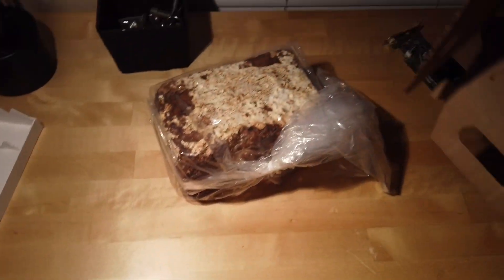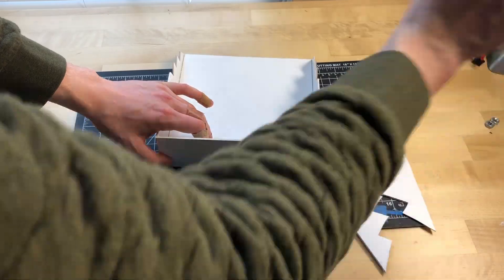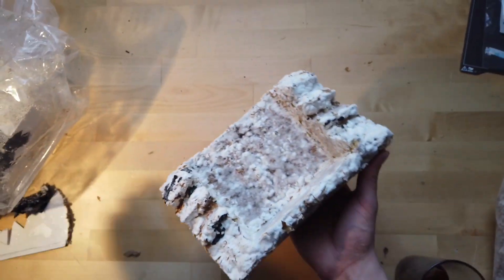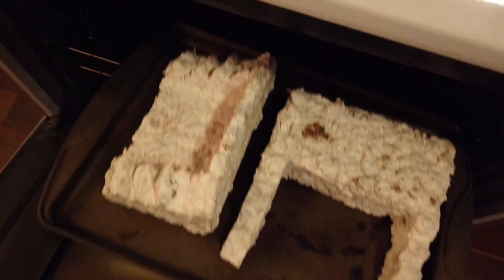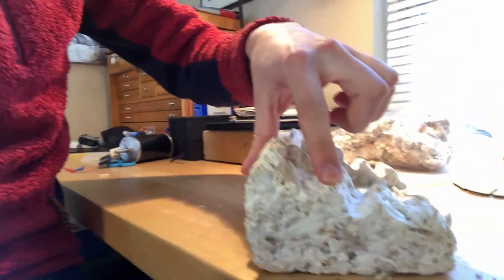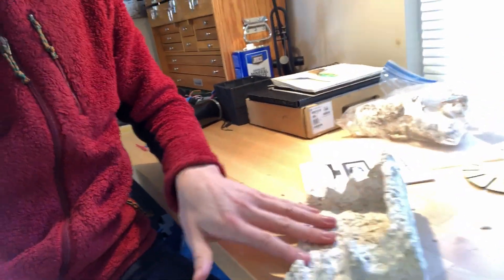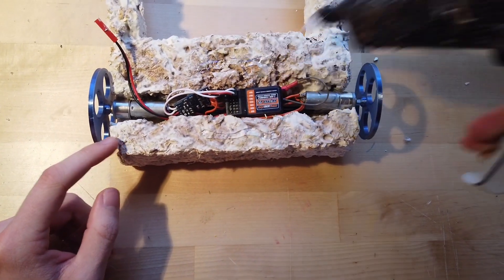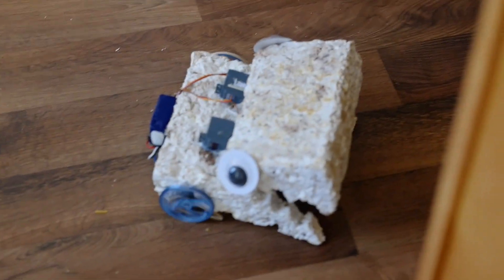Growing a Robot from Fungi